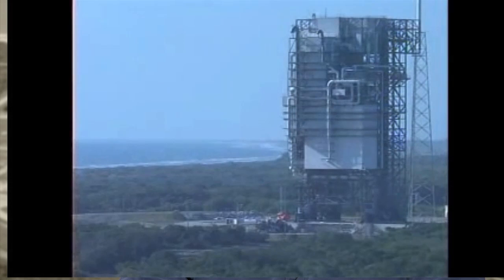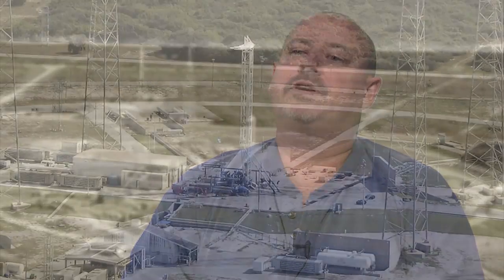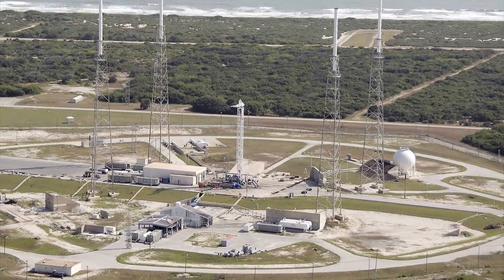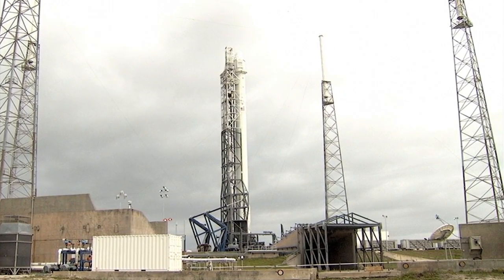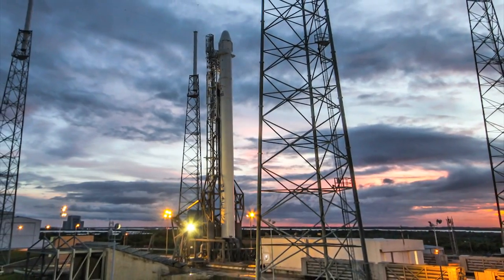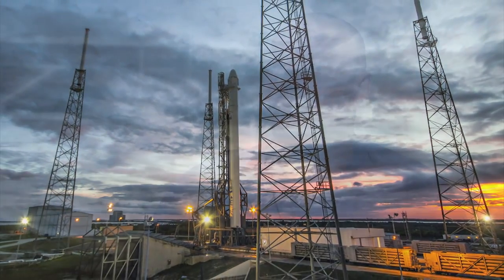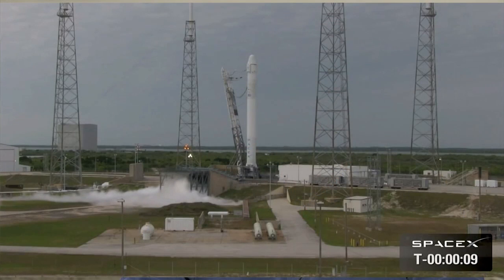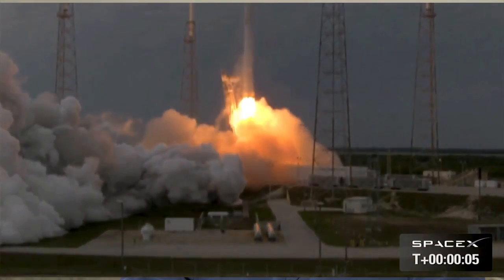Untold Stories from the Rocket Ranch: New Kids on the Pad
Brian Mosdell describes the ingenuity and determination SpaceX employed as they renovated and prepared Space Launch Complex 40  on Cape Canaveral.